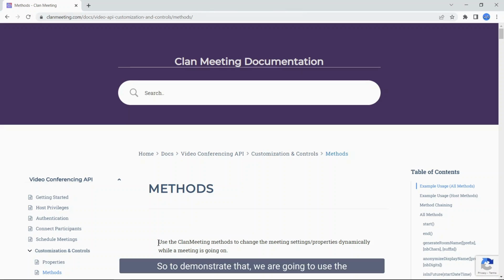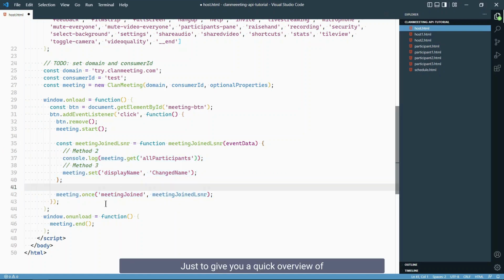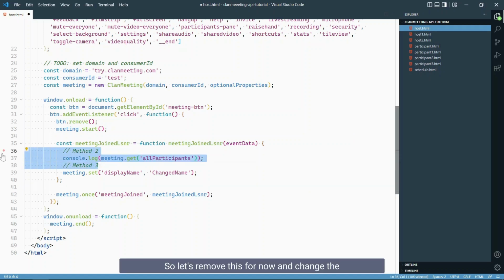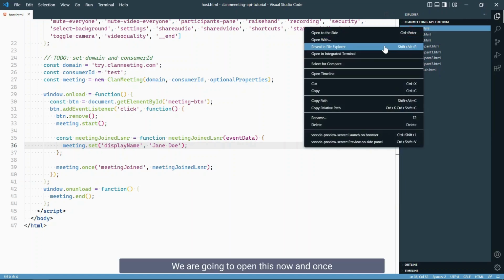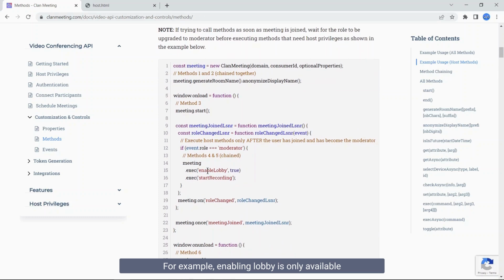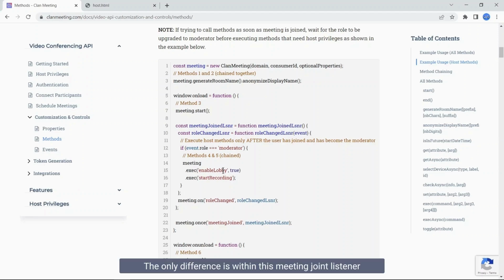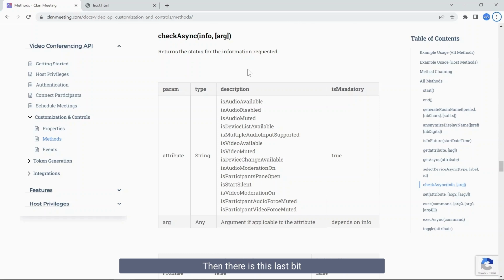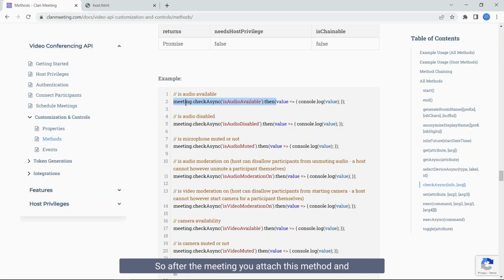Video Conferencing API - Methods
*What is Clan Meeting?*

Clan Meeting is a simple usage-based API to add video conferencing into your web and mobile apps without any setup or maintenance costs.

*Ways to integrate video calling into your product*

*Option 1 - Set up your own video conferencing servers and integrate*

Setting up your video conferencing servers gives you the ownership of a completely in-house setup, built and maintained by your team members. However, you should also be aware of the following problems that you might face.

❌ Complicated and expensive initial setup
❌ Minimum server costs to be paid when video meetings are not happening
❌ Months of effort consumed in understanding the internal workings and integration methods
❌ Alternative - Hire full-time experts to maintain and manage the setup. But they are difficult to find.
❌ Achieving auto-scaling based on the traffic for your meetings and recordings

*Option 2 - Use a video conferencing API to integrate*

Instead, you can choose to connect your applications to our conferencing servers using our video conferencing API.

We do all the heavy lifting for you so that you can do what you do best i.e. grow your business!

✅ No setup and no maintenance
✅ Pay only for what you use
✅ High-quality meetings with advanced features
✅ Timely security upgrades and feature updates
✅ Avoid unplanned outages with auto-scaling servers
✅ Technical support and integration guide

*Unparalleled Features*

🔰 Unlimited Parallel Calls
🔰 Custom Logo and Colors
🔰 Data Privacy
🔰 Reduced Time To Market
🔰 Incredibly Customizable
🔰 Volume Discounts
🔰 Nearby Region Hosting
🔰 Scalability & Stability
🔰 Highly Secure
🔰 Cost Effective
🔰 Advanced Features
🔰 Integration Assistance

*In-meeting Features*

🔰 Voice Recording
🔰 Instant File Sharing
🔰 Watch Videos Together
🔰 Live Streaming
🔰 No Downloads Needed
🔰 Screen Sharing
🔰 Reactions & Emojis
🔰 Polls
🔰 Whiteboarding
🔰 Lobby & Locked Rooms
🔰 Moderation & Co-Hosting
🔰 Presenter Mode
🔰 Low Bandwidth Mode
🔰 Virtual Background
🔰 Attendance

*Why stay local when the world could be your marketplace?*

Businesses are using video meetings to:
✅ scale exponentially
✅ cut down operational costs by up to 90%
✅ onboard customers from anywhere in the world
✅ *increase retention rates by 23%* with video support
✅ DESTROY competition by thinking ahead of time